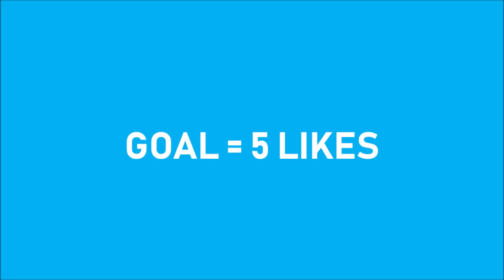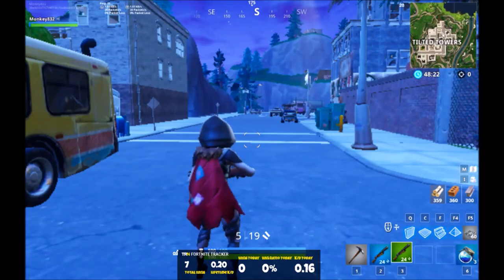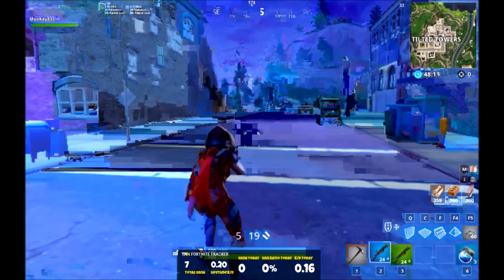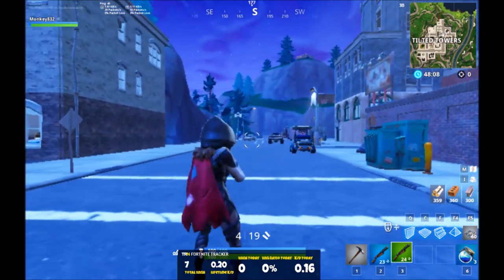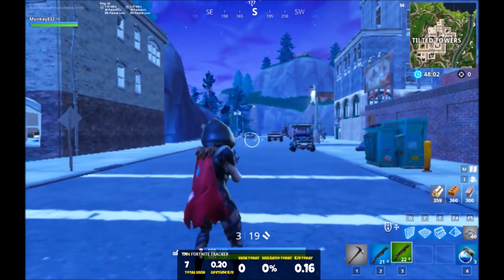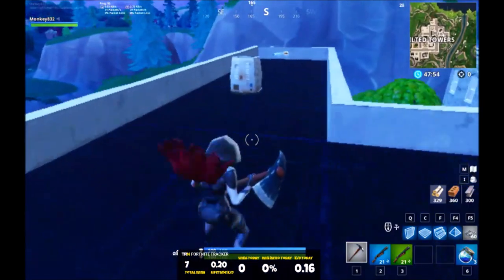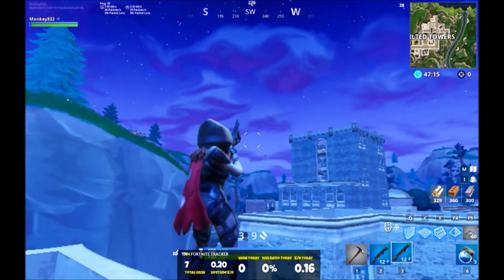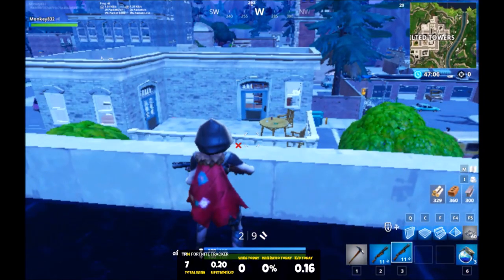Fortnite | Tutorial | Season 6 Double Pump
its back boi